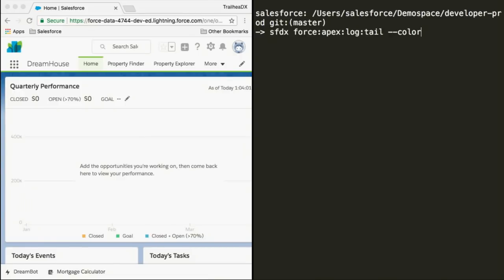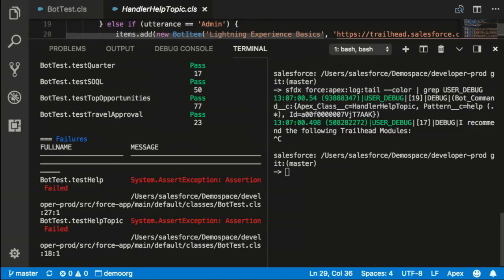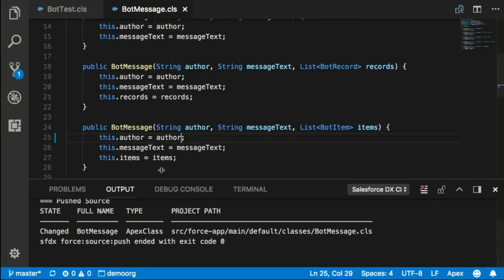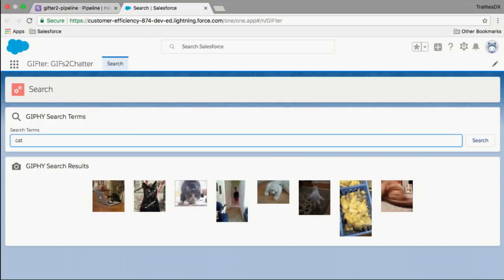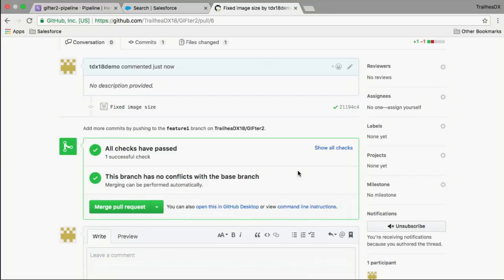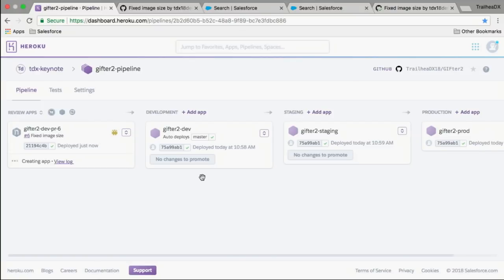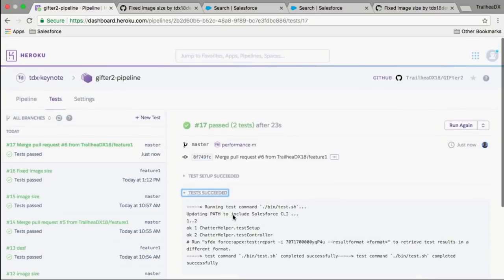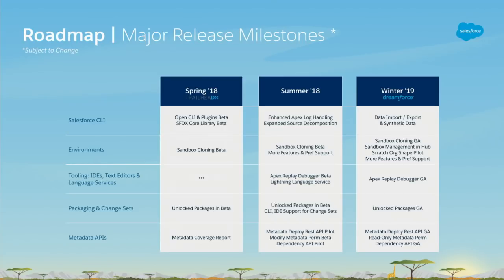Continuous Development On The Lighting Platform: Part 4 | TrailheaDX 2018 | Salesforce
Calling all developers for a deep dive into how everyone, whether you click or code, can build on the Lightning Platform! Join us and learn how new and improved tools, metadata coverage and usability, and change management will increase productivity and make your lives as Salesforce developers even better. This session will be packed with demos, real-world insights, and an in-depth look at our roadmap.